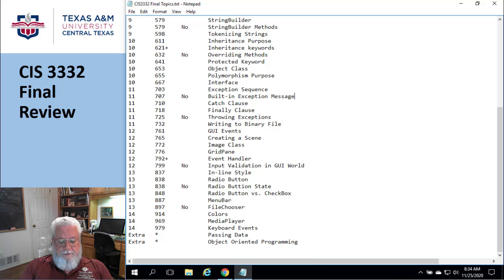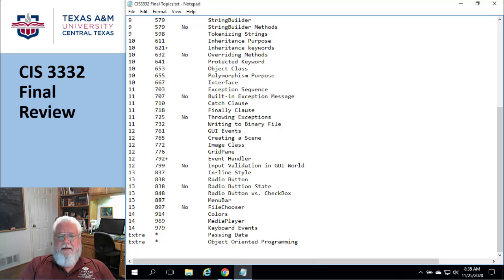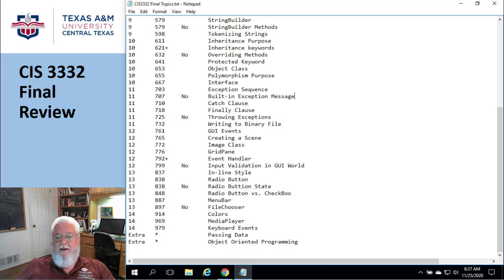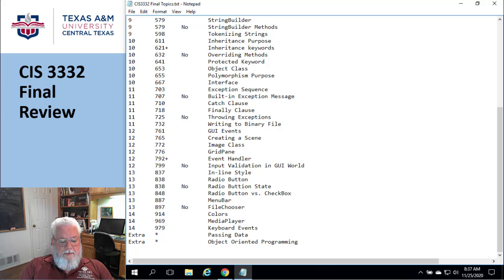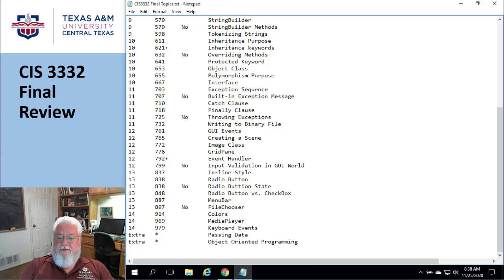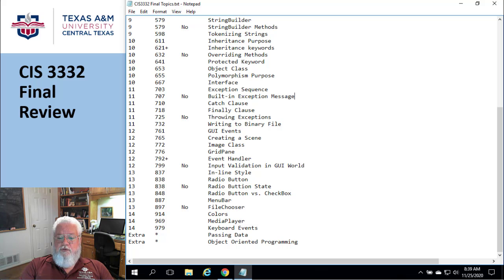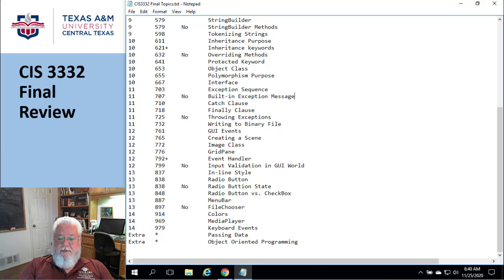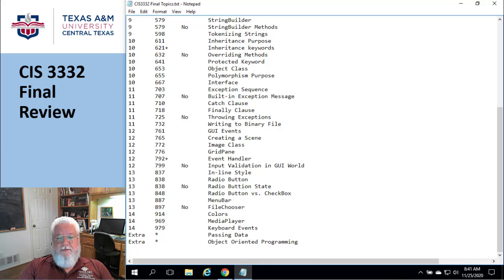CIS3332 FinalReview Part2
Final Review (Part 2 of 2)